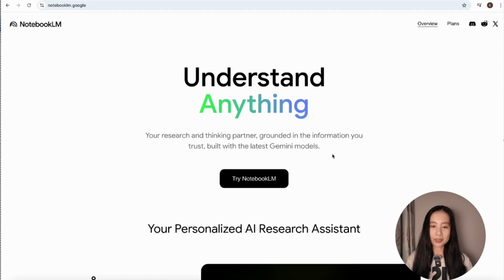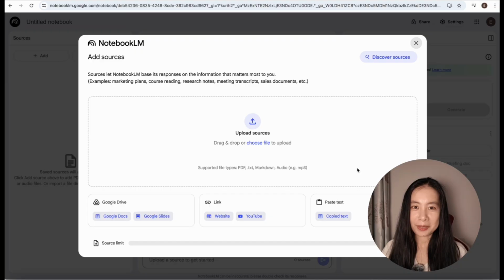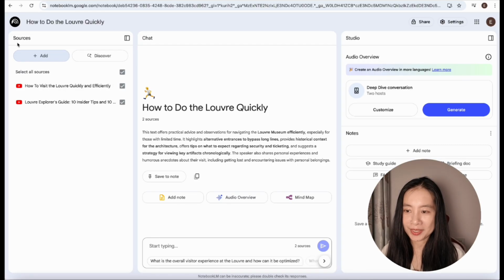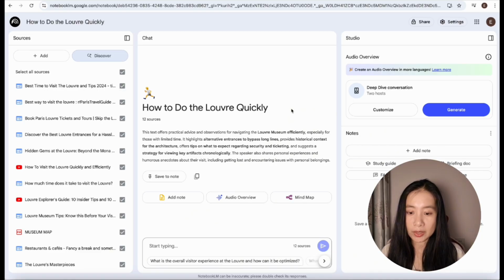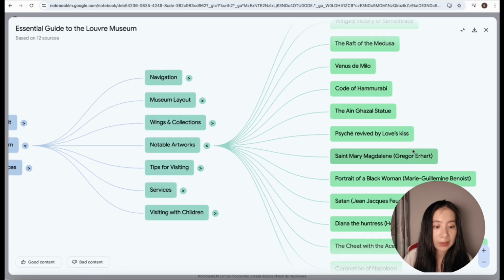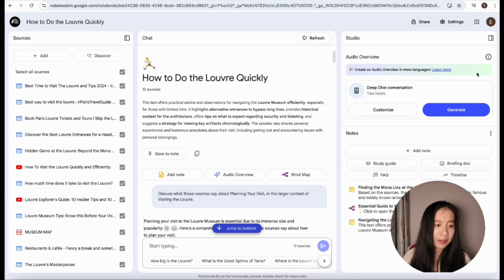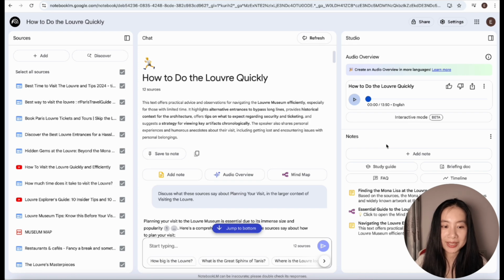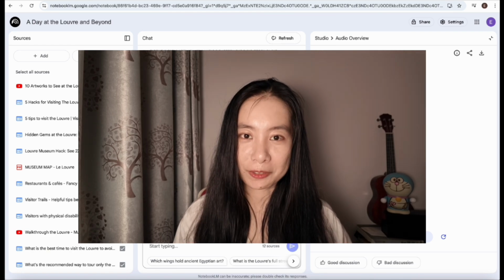This FREE Google AI Tool Just Got INSANE Updates (NotebookLM Tutorial 2025)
Discover the insane updates to Google's NotebookLM that most people are missing! In this comprehensive tutorial, I'll walk you through all the new features and show you how to use NotebookLM as your ultimate AI research assistant. We'll test if it can be a good travel guide.

🎯 What You'll Learn:

How to leverage the new multi-language support (50+ languages)
Advanced source discovery features that find resources for you
Interactive mind mapping for complex projects
Customizable audio podcast generation
Real-world use case: Planning the perfect Louvre visit

00:00 - Introduction to NotebookLM Updates
01:00 - New Features Overview & Language Support
02:00 - Context Window & File Limits Explained
02:35 - Real-World Demo: Planning a Louvre Visit
04:00 - Smart Source Discovery Feature
05:30 - Chat Window & Auto-Summary Features
06:30 - Interactive Mind Mapping Tool
08:00 - Advanced Audio Customization
10:30 - Multi-Language Audio Generation
11:00 - Interactive Audio Mode Demo
12:20 - Final Thoughts & Wrap-up

💡 Key Features Covered:
✅ 100 notebooks with 50 sources each (FREE!)
✅ 500,000 words per notebook capacity
✅ Automatic resource discovery
✅ Interactive mind maps
✅ Customizable podcast generation
✅ 50+ language support
✅ Interactive audio conversations